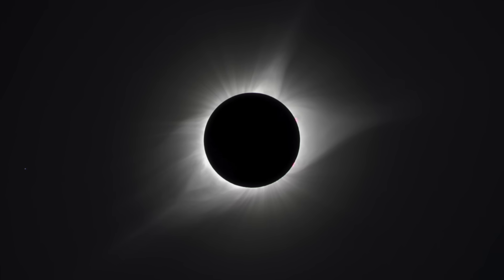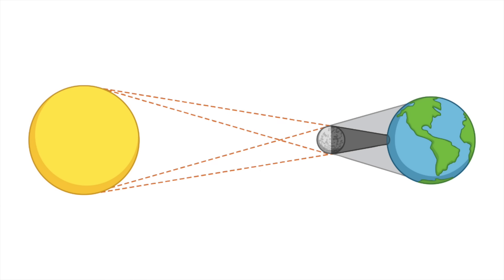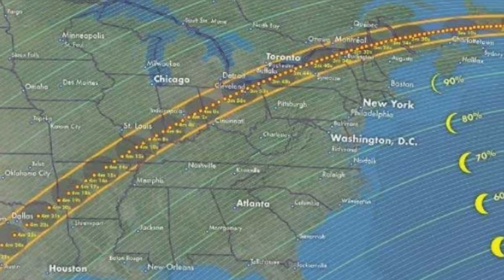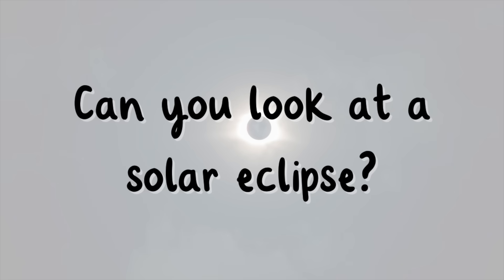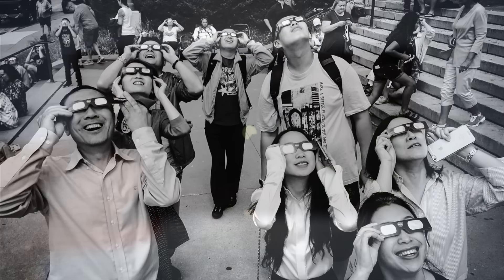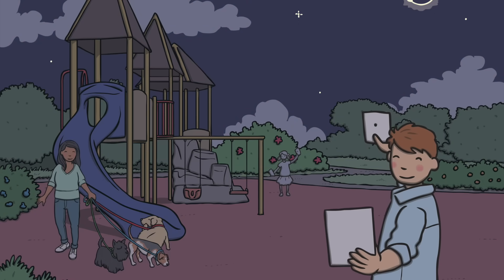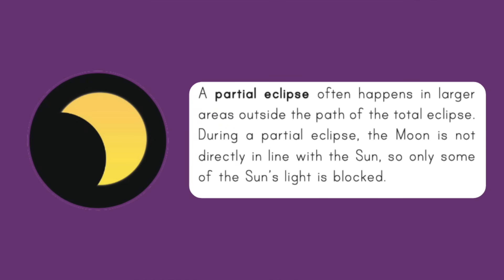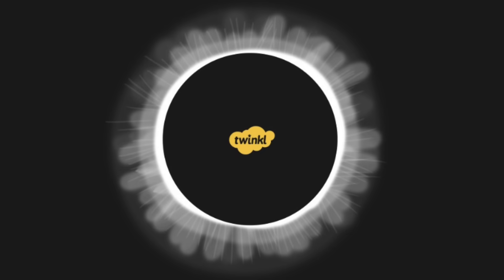🌚🌝 The Great North American Solar Eclipse for Kids | 8 April | What is a Solar Eclipse? | Twinkl USA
On April 8, 2024, the shadow of the Moon will cross Mexico, the United States, and Canada!

In this video, children will learn why solar eclipses occur and how they can look at a solar eclipse safely!

00:00 What Is a Solar Eclipse?
00:33 The Great North American Solar Eclipse 2024
00:48 Why Do Solar Eclipses Happen?
1:13 Can You Look at a Solar Eclipse?
1:54 Three Types of Solar Eclipses